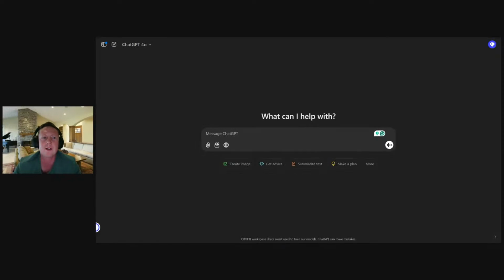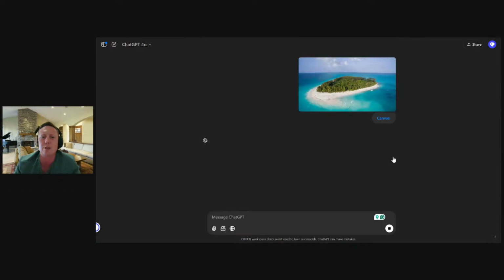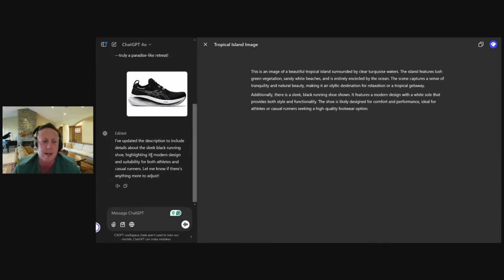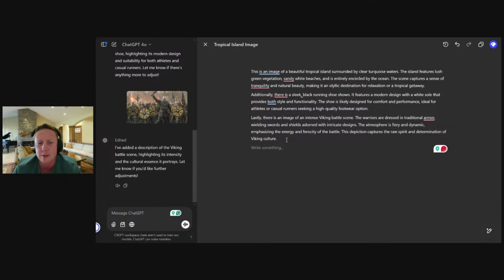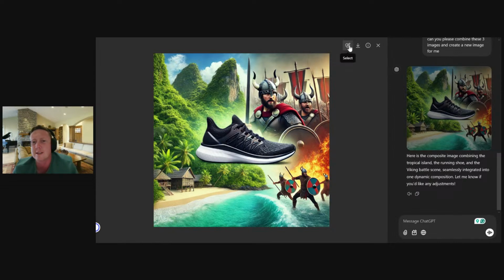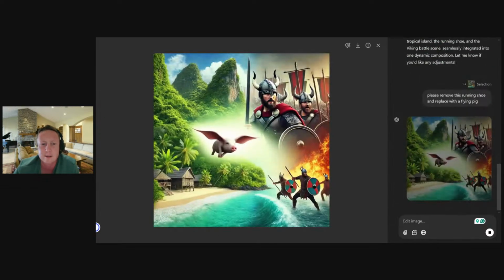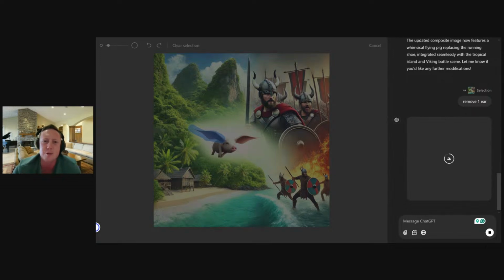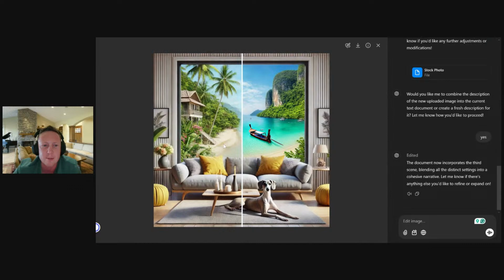Day 355: OpenAI ChatGPT Canvas Image Editing 🎨✨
We often talk about how ChatGPT can generate images from prompts, but with Canvas, things have just leveled up! Now, you can upload an image, and Canvas will not only describe the photo but also allow you to combine multiple images into a unified story.

- Photo Descriptions: Upload an image, and Canvas will provide a detailed description, breaking down the elements, context, and even potential themes.
- Story Building: Combine multiple images and let Canvas weave them into a coherent narrative or concept.
- Creative Flexibility: Adjust, tweak, or add to the story based on your vision, giving you full control over the output.

Applications
- Marketing: Create visually driven campaigns by combining product shots with rich storytelling.
- Content Creation: Generate blog posts, social media stories, or presentations based on visual inputs.
- Education: Turn image-based content into descriptive or narrative lessons for students.

Canvas doesn’t just stop at creating—it’s now a tool for refining and expanding ideas using images. This opens up incredible opportunities for creativity, storytelling, and productivity.

Have you tried this feature yet? Let me know what you’ve created!